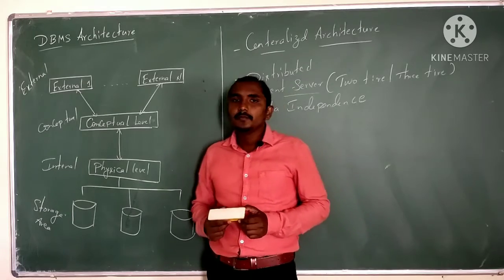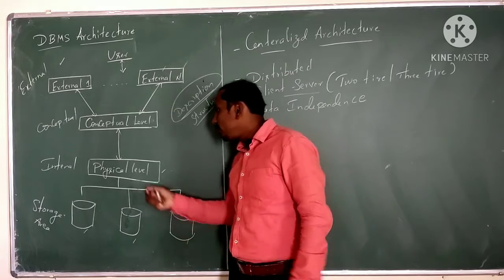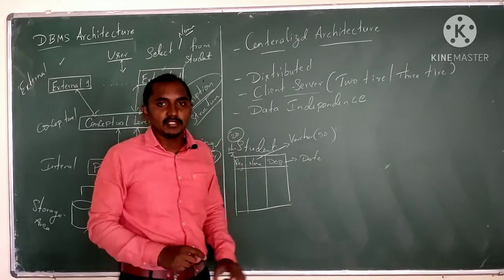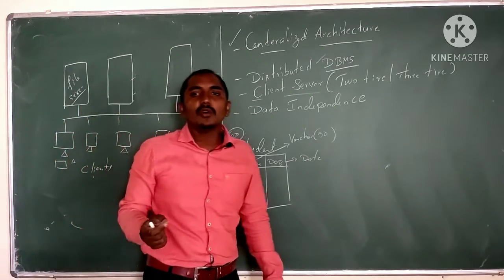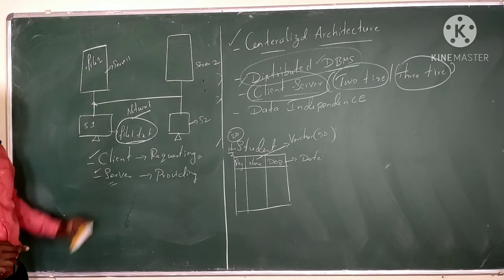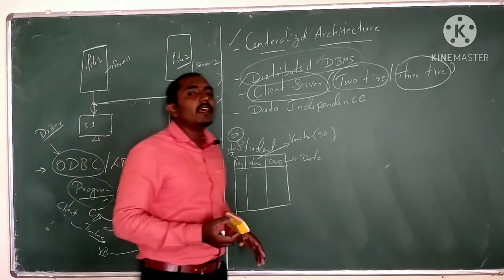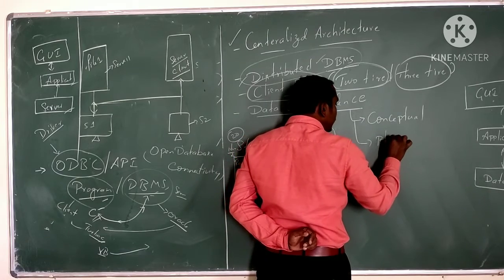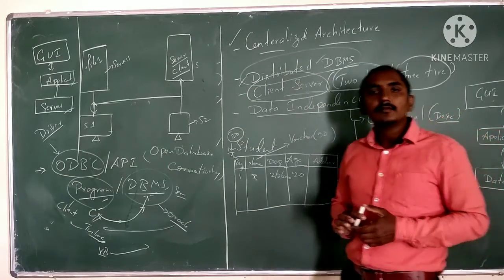DBMS chapter2 part 2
3rd sem